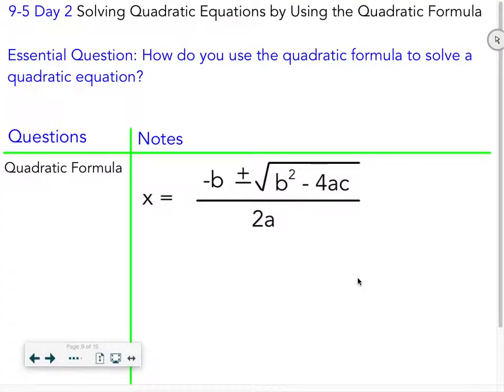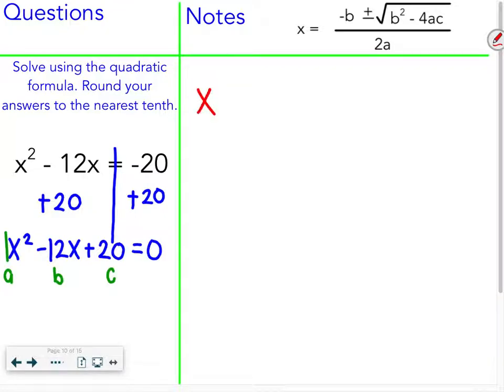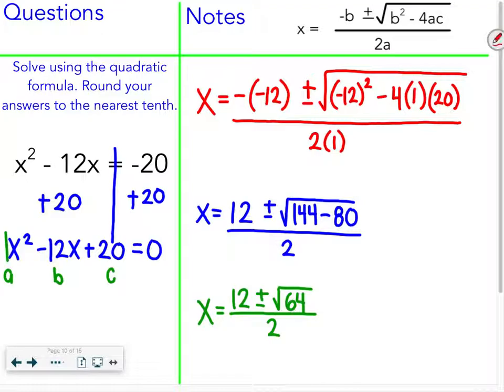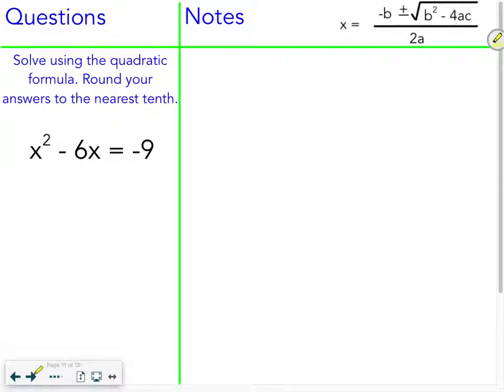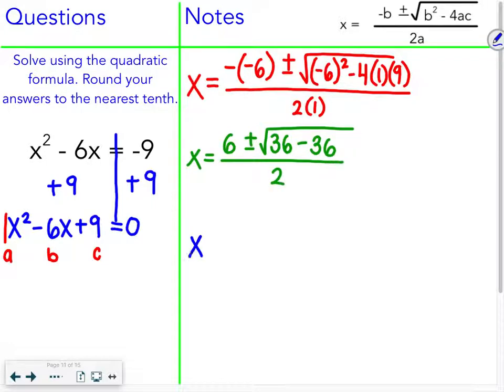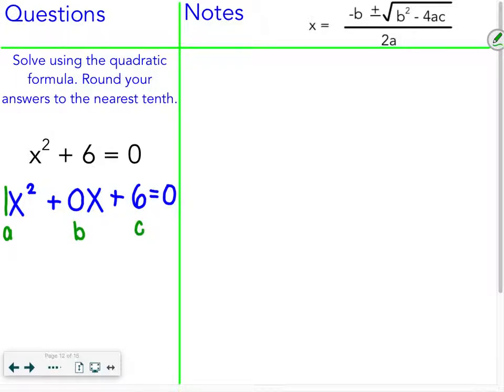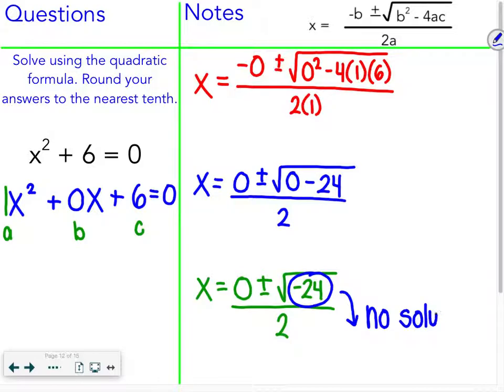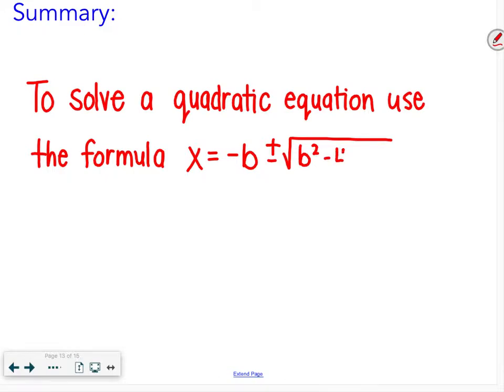9.5 Day 2